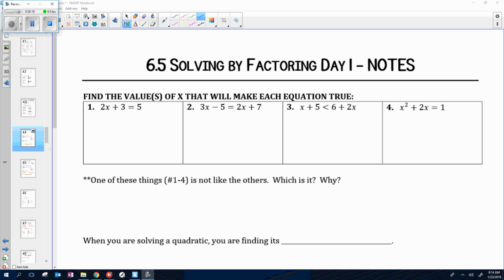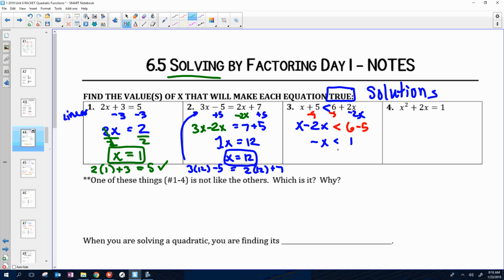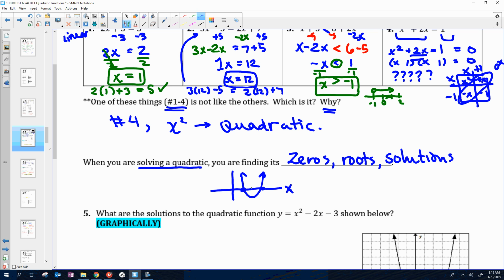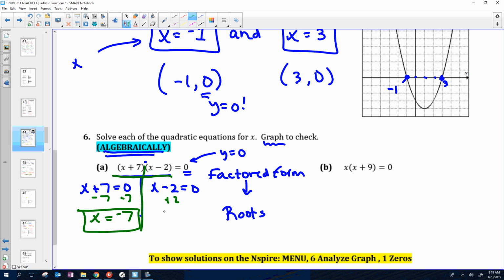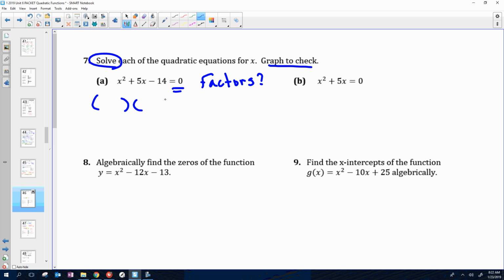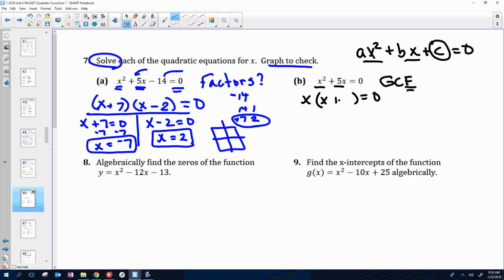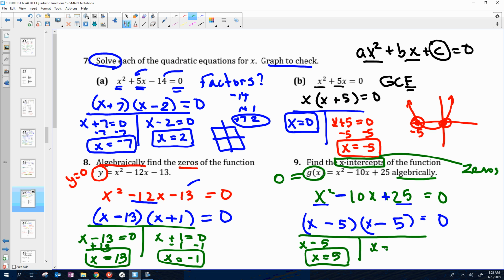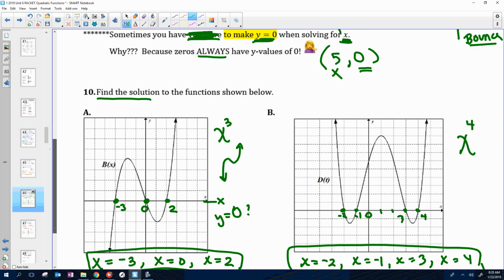6.5 Solving Quadratics by Factoring Day 1